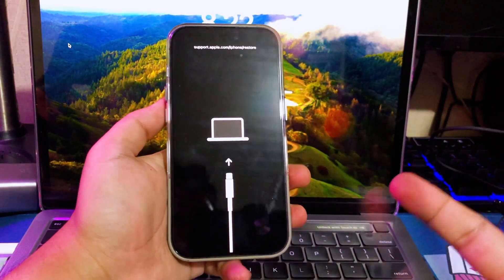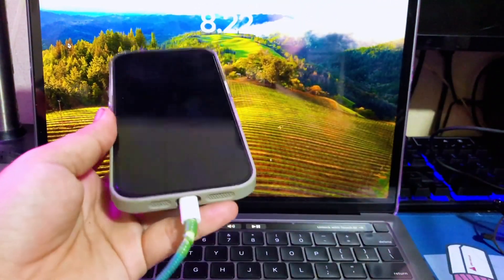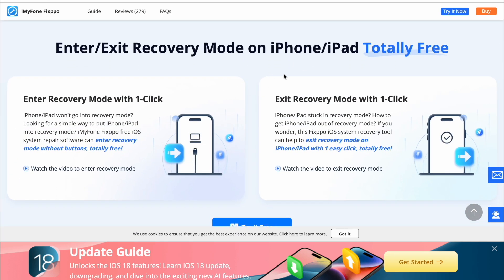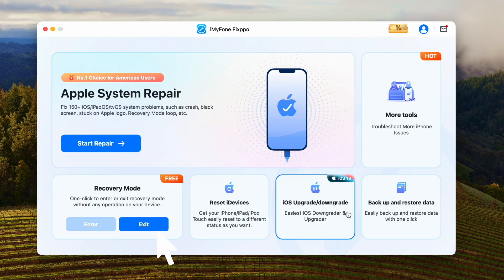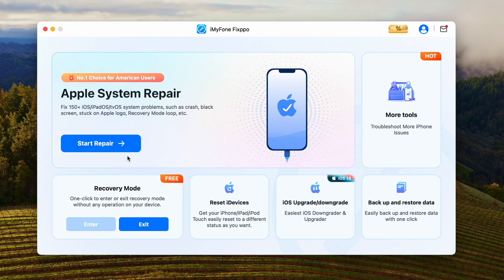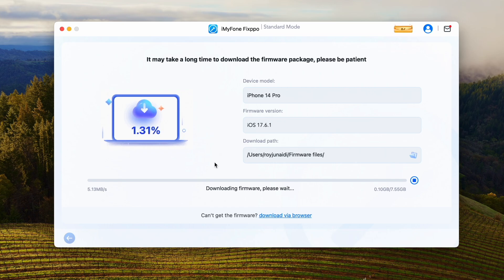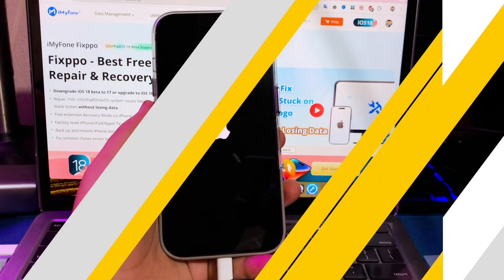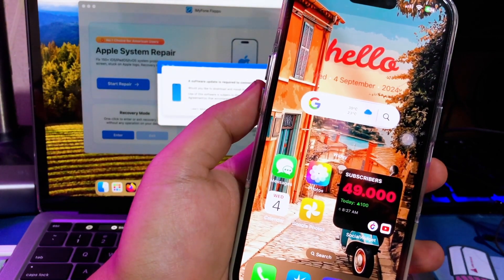Effortlessly Exit Recovery Mode on iPhone with One Click [Free & iOS 18 Supported]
or stuck on recovery mode? Looking for the best solution to exit recovery mode?
Quickly resolve iOS issues and downgrade iOS 18 with ease.

✨ Bonus Tip:How to Fix iPhone Stuck in Boot Loop?

Why Use Fixppo?
Downgrade iOS 18 beta to 17 or upgrade to iOS 18 beta, no jailbreak.
Repair 150+ iOS/iPadOS/tvOS system issues like stuck on Apple logo, boot loop, black screen without losing data.
Free enter/exit Recovery Mode on iPhone and iPad with one-click.
Factory reset iPhone/iPad/Apple TV without passcode/iTunes/Finder.
Backup and restore iPhone data without iTunes/iCloud.
Fix common iTunes errors before repairing iOS/iPadOS/tvOS devices.
Support all iOS versions and devices including iOS 17/18 beta and iPhone 15.